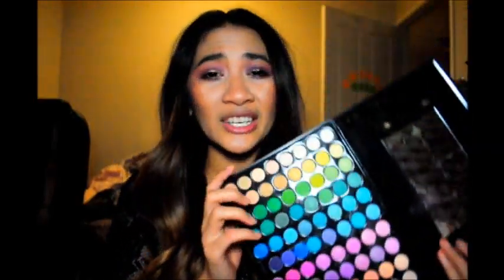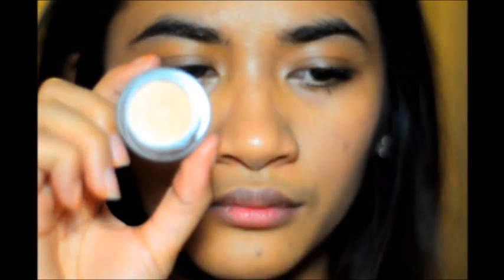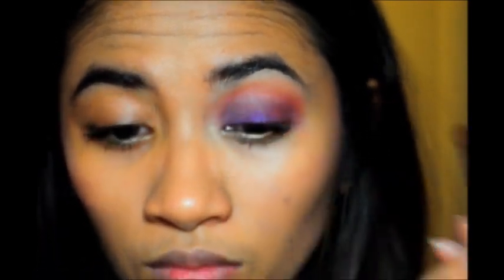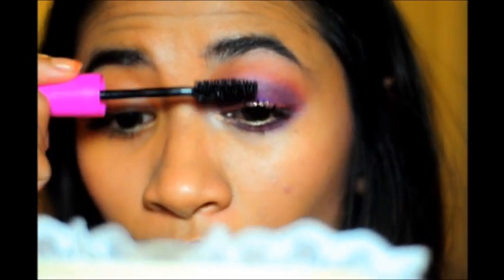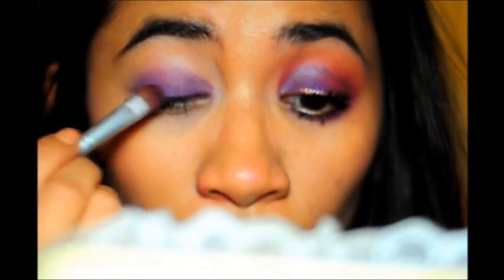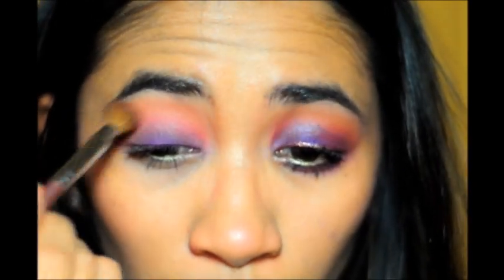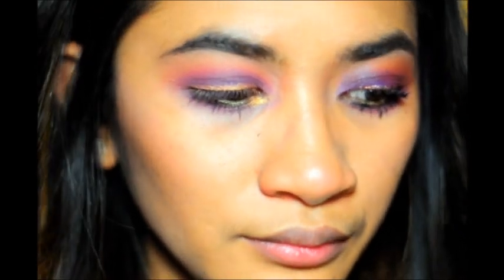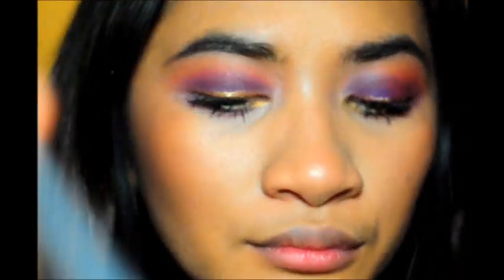No eyeshadows? NO problems! Bright Purple Orange Look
OPEN ME!!

I created this look to demonstrate the versatility of make up and just to show you guys how you can use some items for different purposes. Of course, take into consideration the ingredients in your make up. So if a blush has overly huge sparkles of glitter, make sure its cosmetic grade glitter and thus safe enough for the eyes.

So I've recreated this look using two methods: 1) NO Eyeshadows or 2) Using CS 88 Original Matte Palette
I knew that not everyone would have access to La Femme blushes to recreate this look, so I've tried to dupe the look using an 88 palette that most people should have :)

Products used:

Version 1:
- NYX Eyeshadow base in "Skintone"
- La Femme blush in purple passion
- La Femme blush in Cinnabar
- La Femme blush in Russet
- Canmake glitter liner in "gold"
- Rimmel Max Volume Flash mascara in Black

Version 2
- Coastal Scents 88 Original matte eyeshadow palette
- NYX Jumbo eyeshadow pencil in "gold"
- Wet and wild palette in Vanity

Face:
- Maybelline Dream Smooth Mousse in "240"
- ELF Blush and Bronzing duo
- Sportsgirl Bronze blush

FAVE SHOPPING LINKS:
Clearly Contacts (Where I bought my glasses)
OzSale (Hautelook equivalent for Aussies!)

FTC: Everything in this video was purchased by me. Nothing was sent for free :)